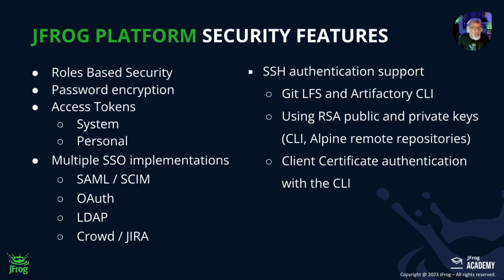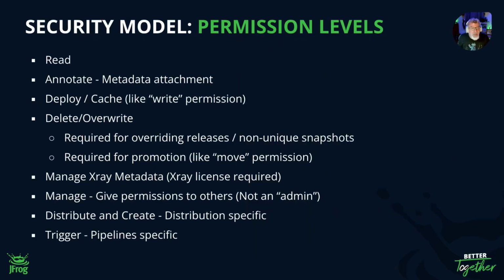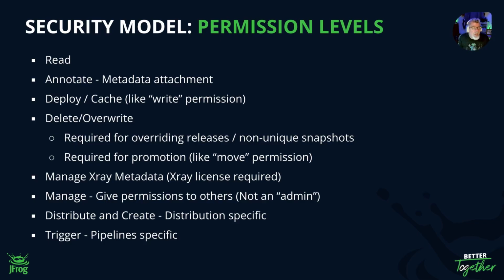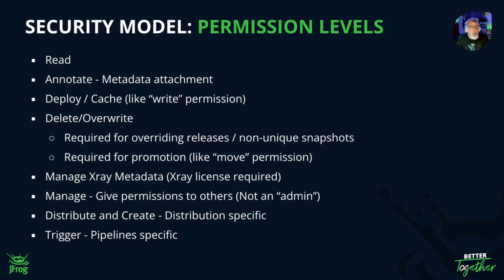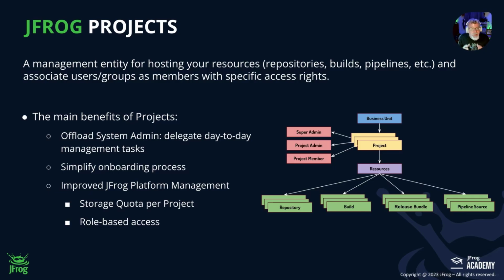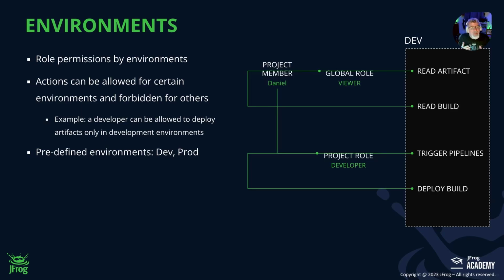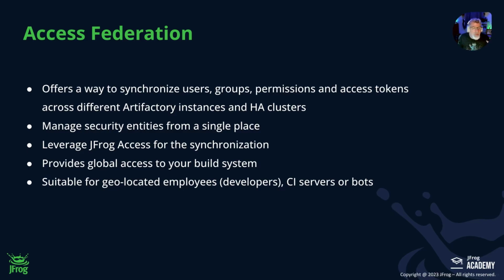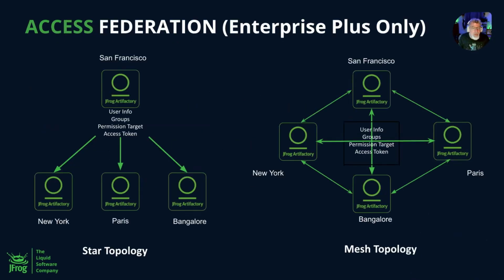2 9 User Management : Projects : Environments : Access Federation PTP110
🇺🇸 EN - User, project, and environment management with a focus on federated access control.

🇧🇷 PT - Gerenciamento de usuários, projetos e ambientes com foco em controle de acesso federado.

🇪🇸 ES - Gestión de usuarios, proyectos y entornos con enfoque en control de acceso federado.